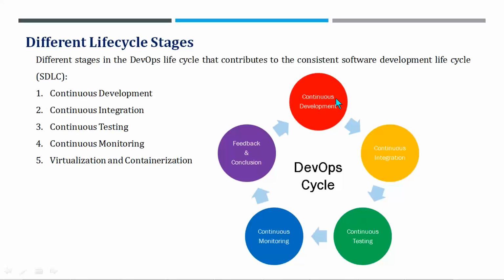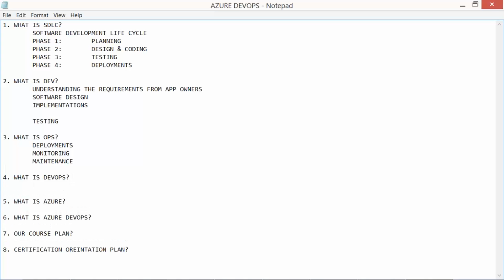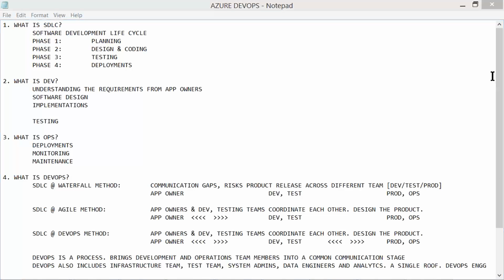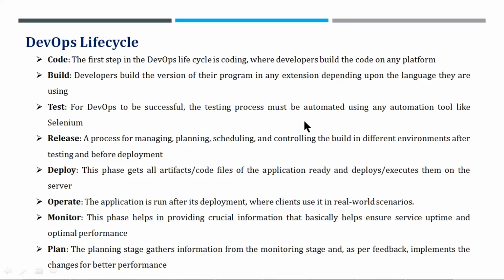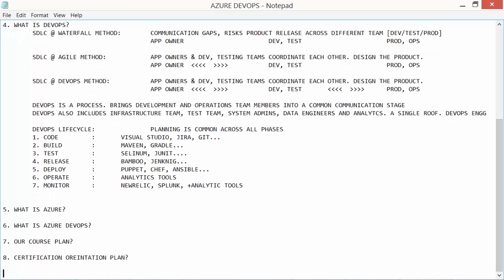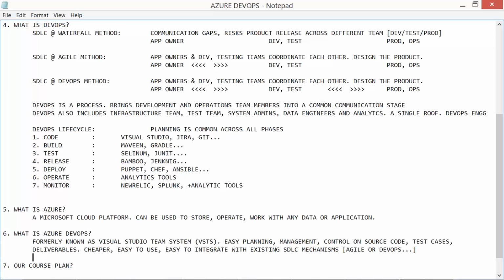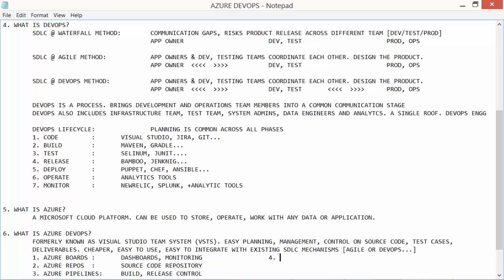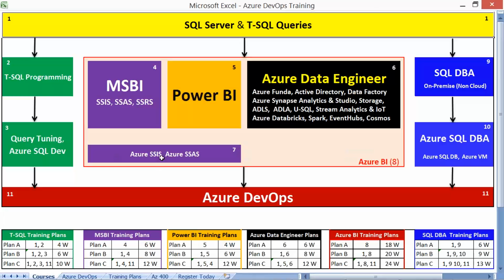Azure DevOps Introduction (100% Practical Training Classes)